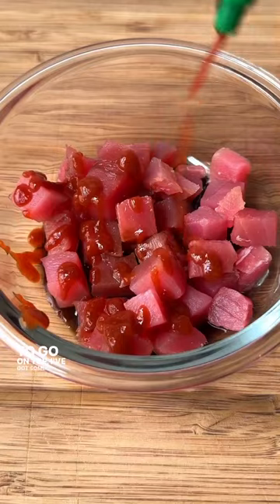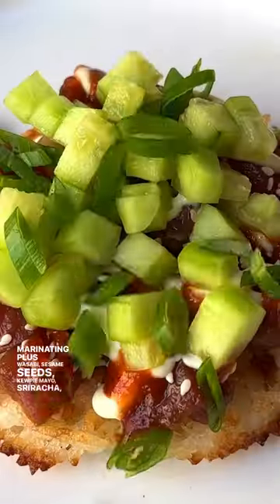You've got to make this Crispy Rice Waffle!